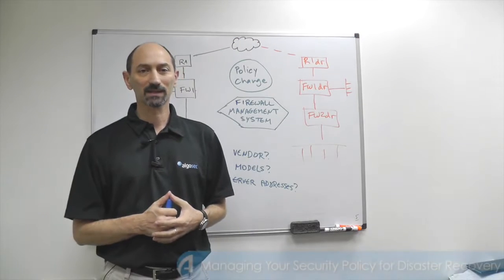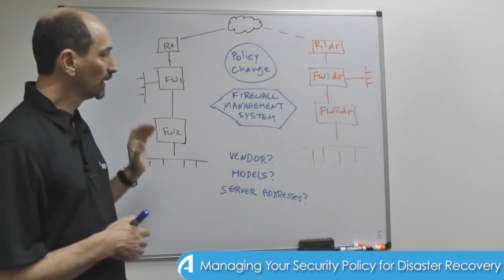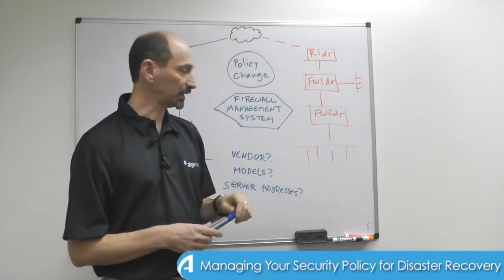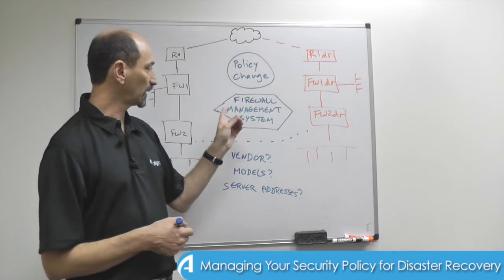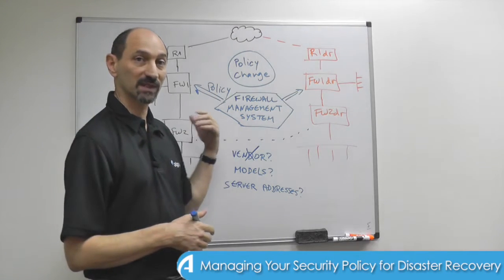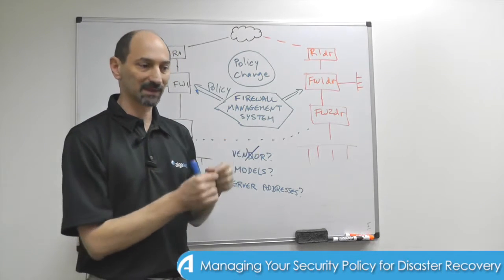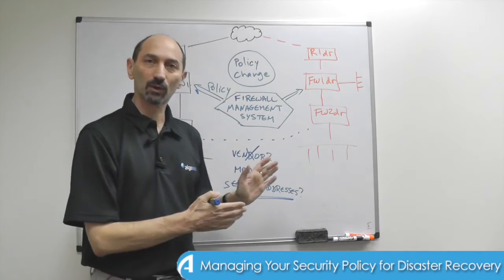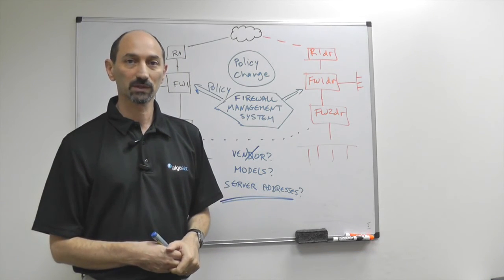Lesson 12: Managing Your Security Policy for Disaster Recovery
In this lesson Professor Wool discusses ways to ensure that your security policy on your primary site and on your disaster recovery (DR) site are always sync. He presents multiple scenarios: where the DR and primary site use the exact same firewalls, where different vendor solutions or different models are used on the DR site, and where the IP address is or is not the same on the two sites.